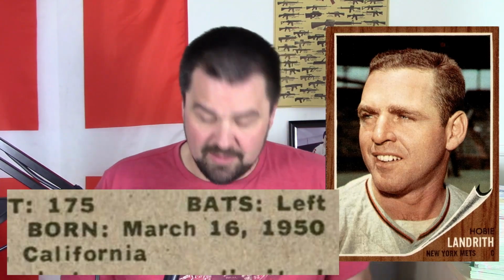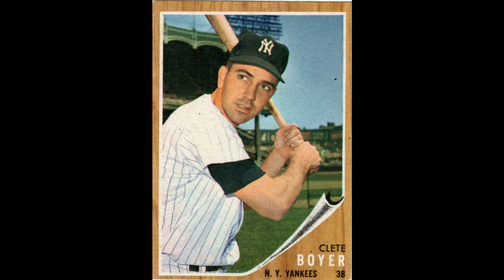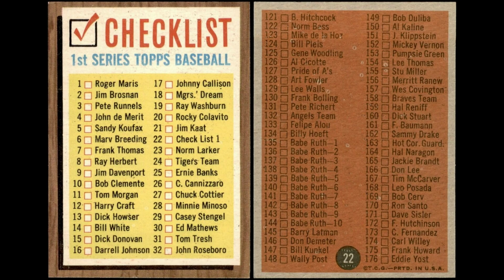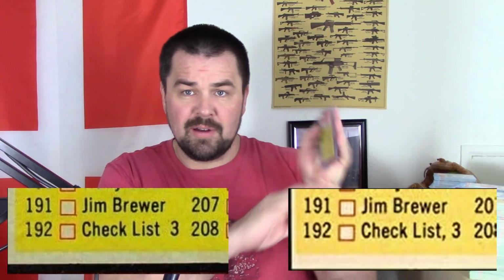1962 Topps: errors in a wood border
Tonnnnnns of errors! You got any of these?